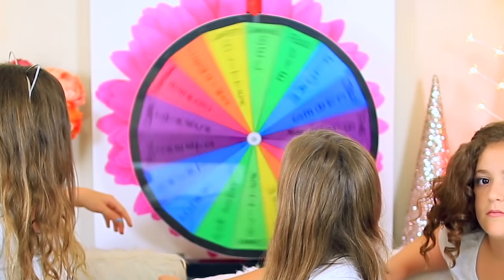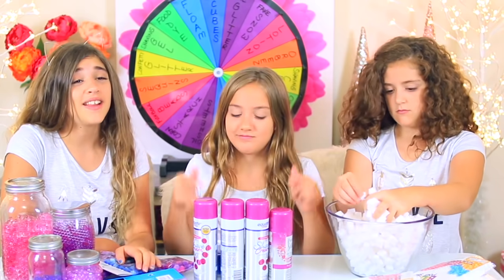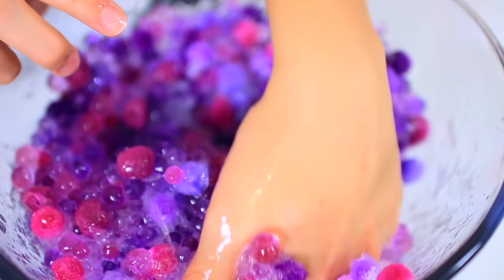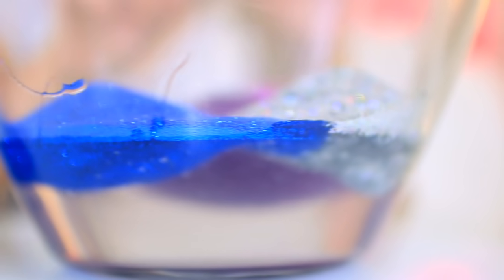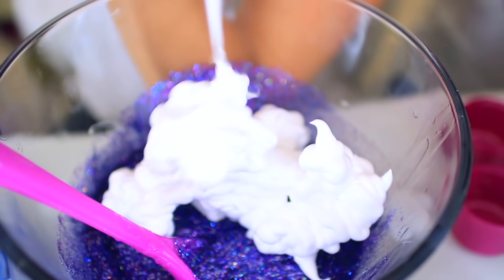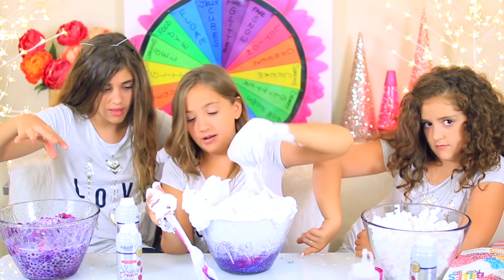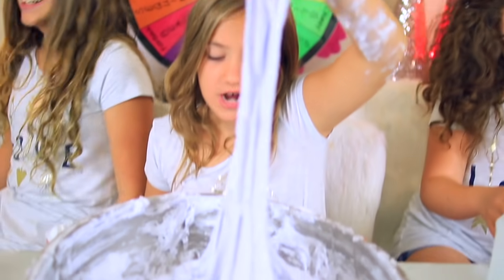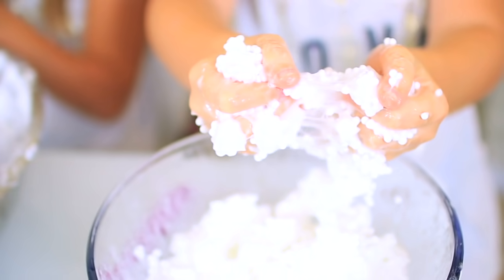Mystery Wheel of Adding Too Much of Everything Slime Challenge!!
We thought it would be fun to do a Mystery Wheel of Adding Too Much Ingredients into our Slime Challenge!  Comment who you think won this challenge: Rachel, Annelise or Julia!

Annelise's Instagram: @annelisecate
Rachel's Instagram: @officiallyrachelnicole
Julia's Instagram: @juliaclairecg
Lily's Instagram: @floofdogvsworld